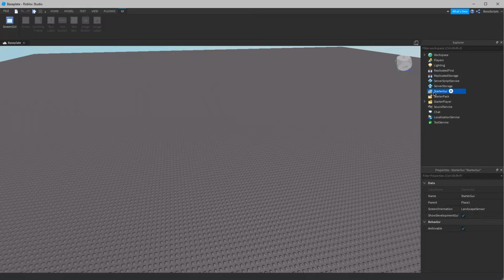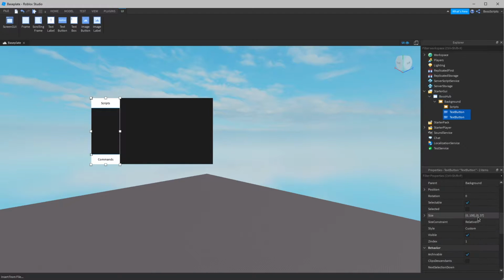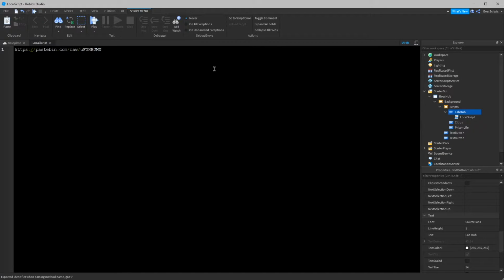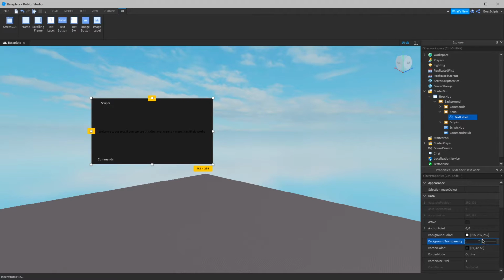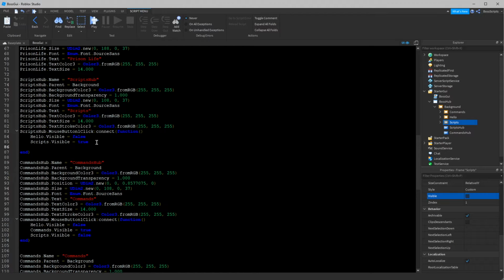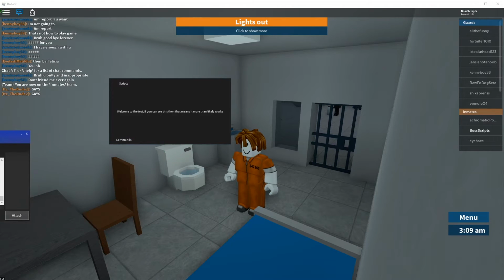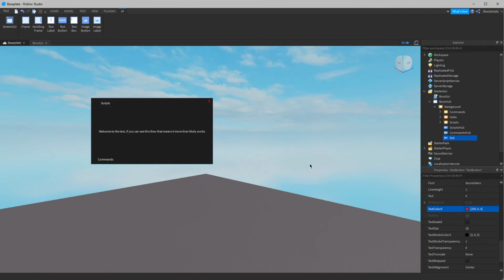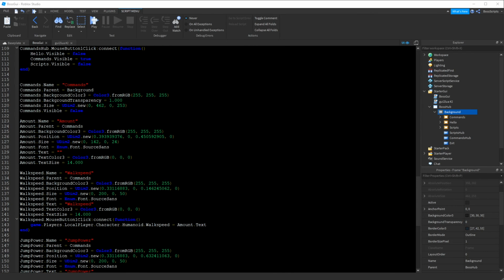DIY Full Script Hub!! | Roblox Exploiting